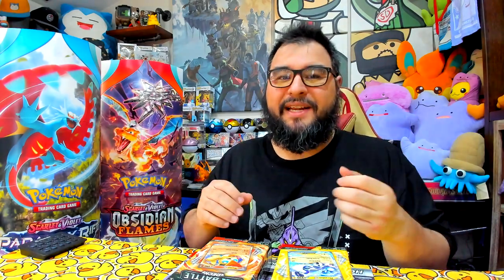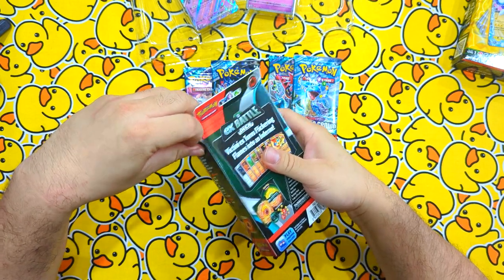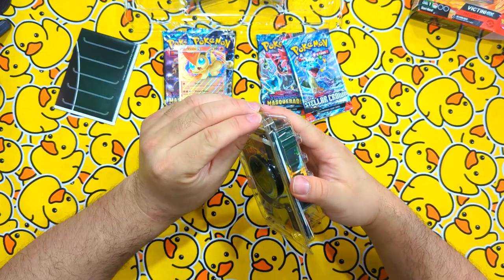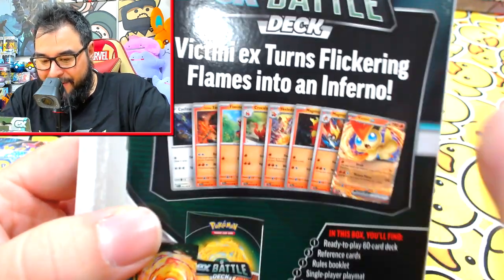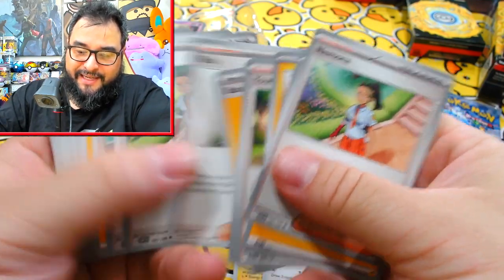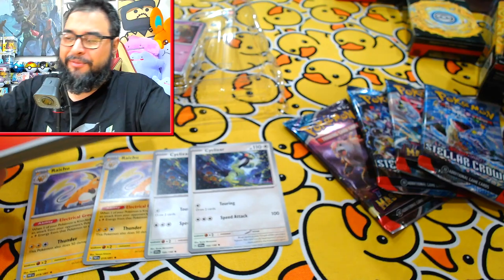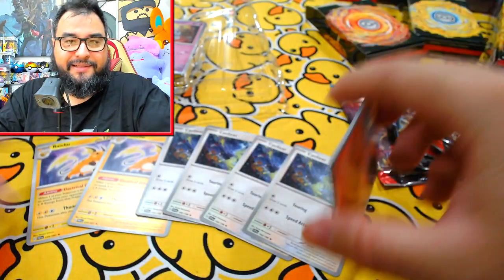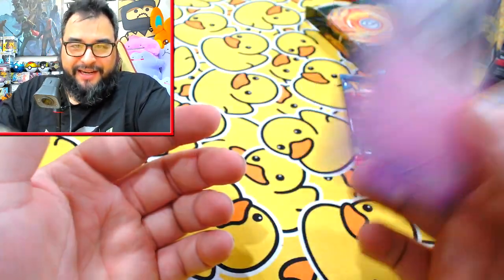Master Set Essentials - Houndstone EX Box, Victini & Miraidon EX Battle Decks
Covering all the little products that have the variants you need for your master sets.

Will update the above as the days go on :)